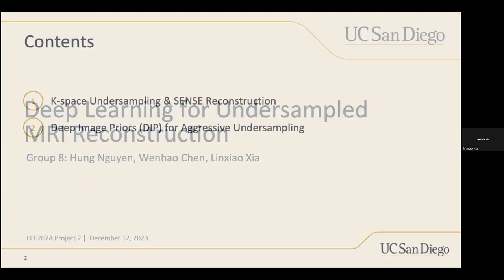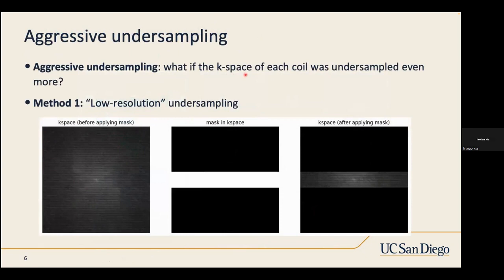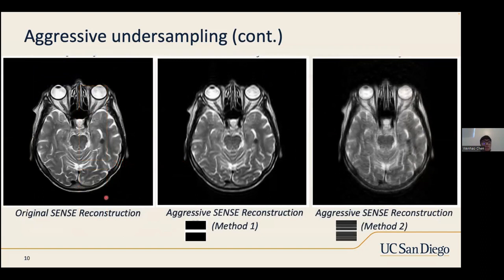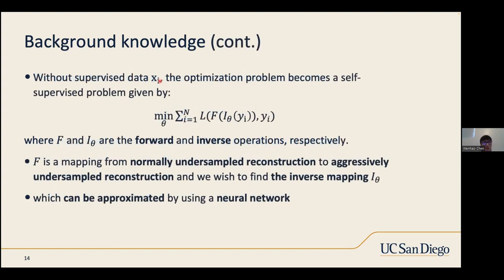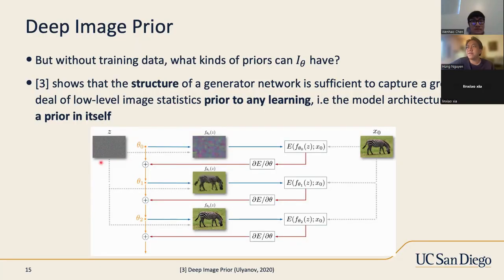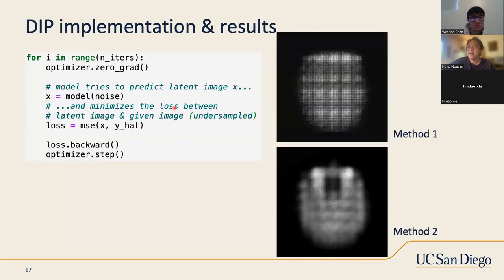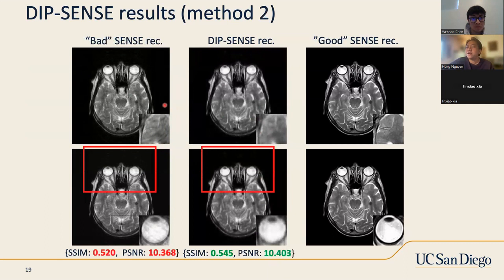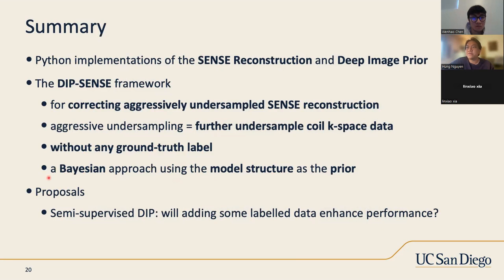Deep Learning for Undersampled MRI Reconstruction [SUBTITLES AVAILABLE]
Group 8 ECE207A Fall '23 Project 2